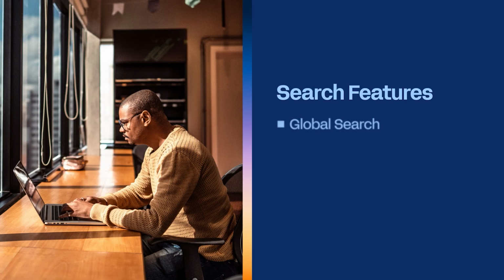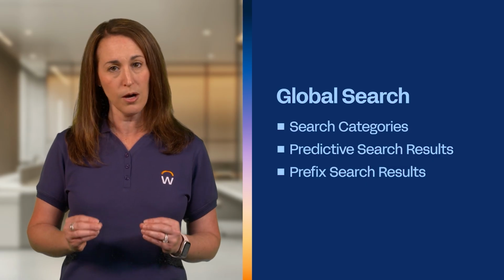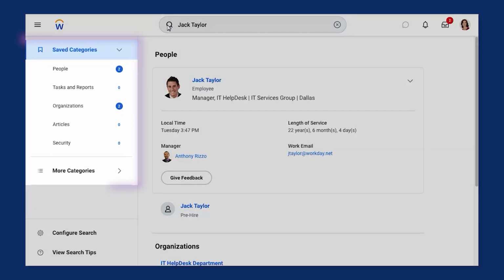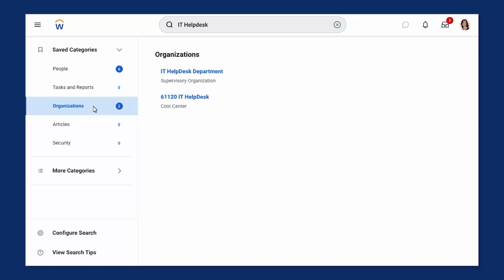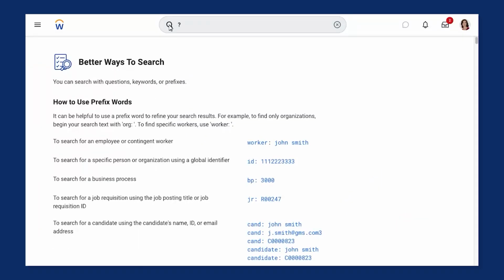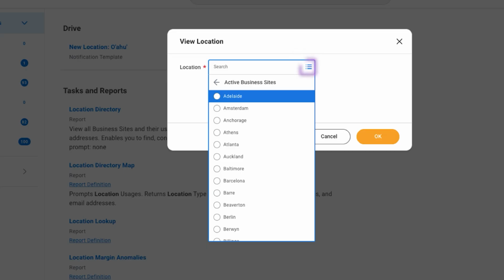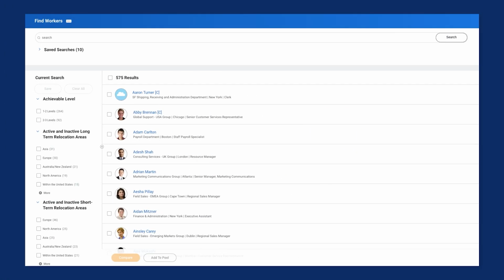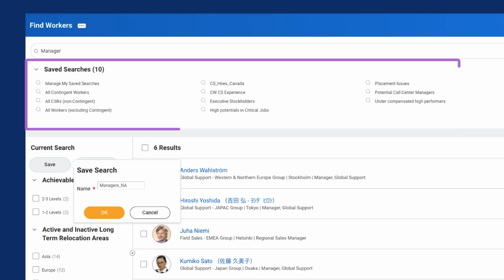How to Search | Workday HCM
Learn how to efficiently search in Workday by using global search, search field prompts, and search reports.